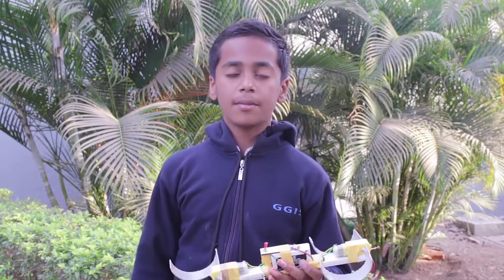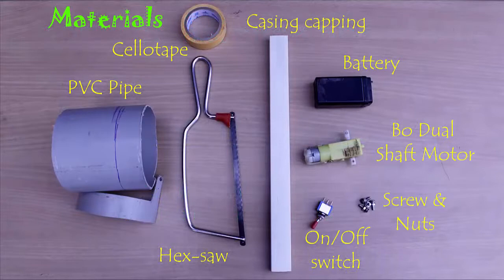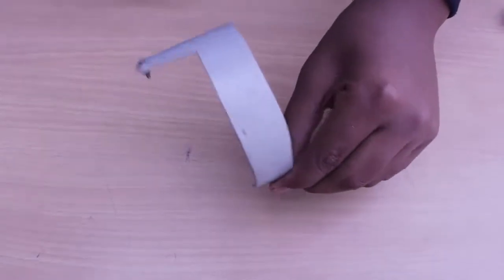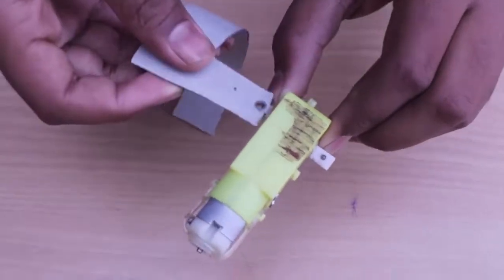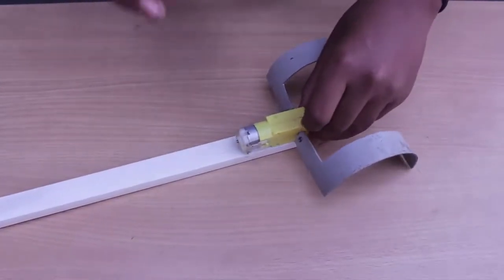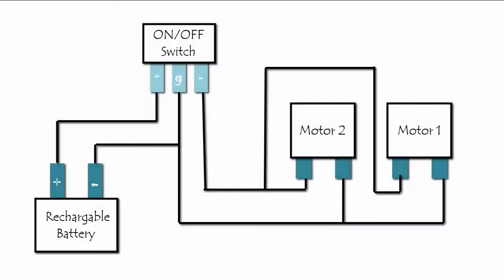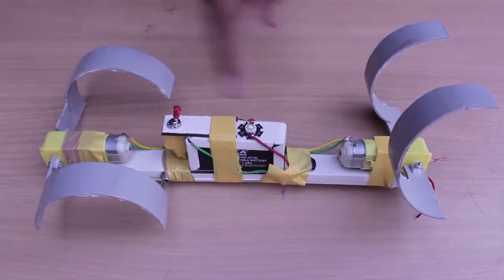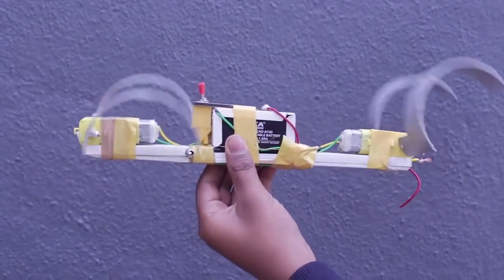Rechargeable Crawling Robot In English